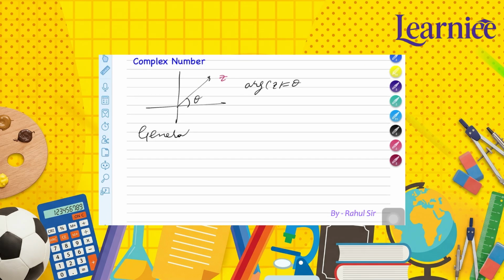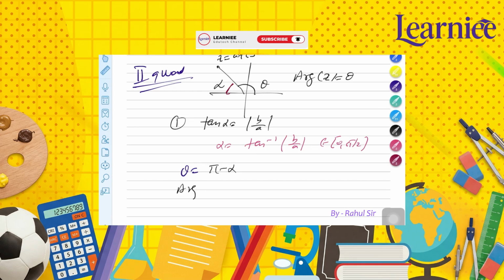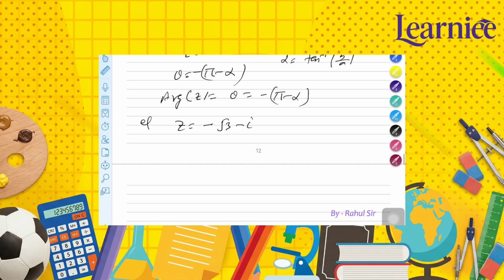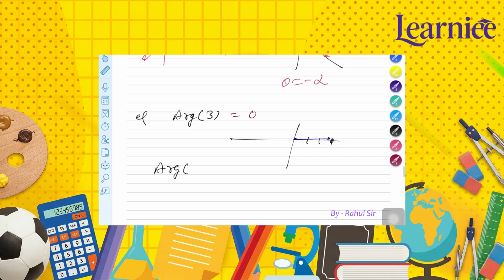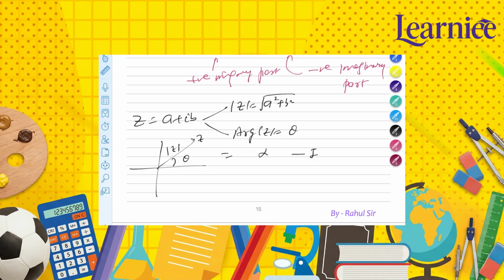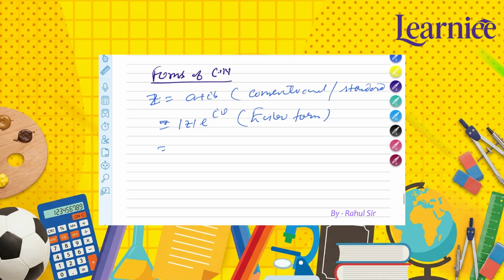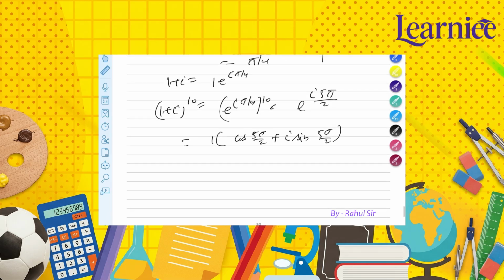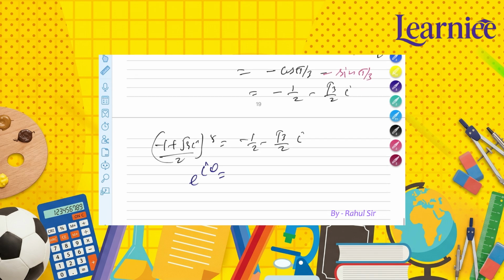Argument of Complex Numbers & Different Forms🔥 | IIT JEE Maths | Part 2 | Rahul Sir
Welcome to Part 2 of our Complex Numbers Playlist for Class 11, Class 12, and IIT-JEE Aspirants.

In this lecture, Mentor Rahul explains the Argument of Complex Numbers and the Different Forms of Complex Numbers in a simple, conceptual, and exam-oriented manner.
This playlist is designed to build a strong foundation for:
✔ CBSE Class 11 & 12 Mathematics
✔ School Exams & Competitive Exams

🎯 We offer personalized 1-on-1 Online Classes for students across different boards and levels.

📘 Boards Covered:
• ICSE
• CBSE

🎓 Courses & Coaching:
• General Knowledge
• Public Speaking
• Coding
• Art, Drawing & Painting
• Kalarippayattu

• Experienced mentors
• Concept clarity + exam focus
• Flexible online timings